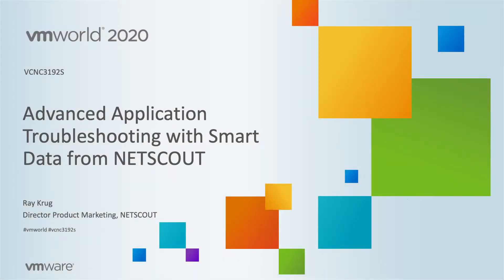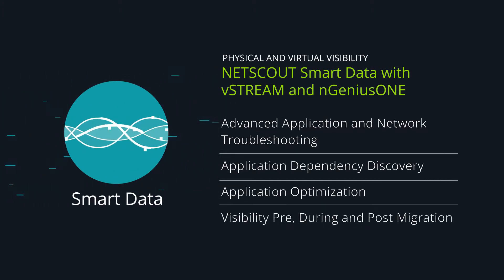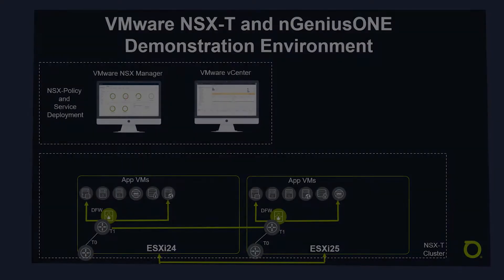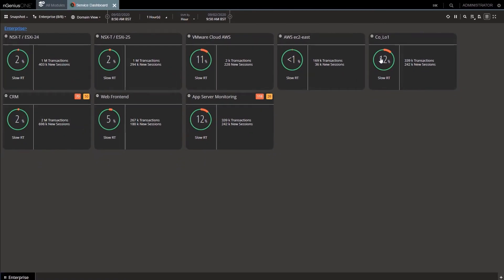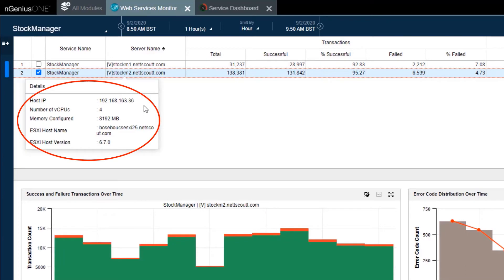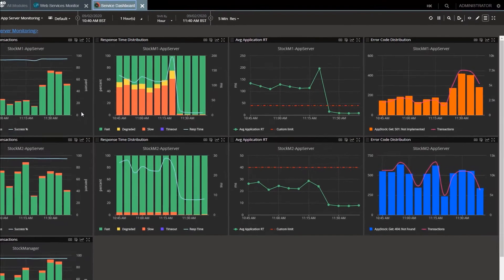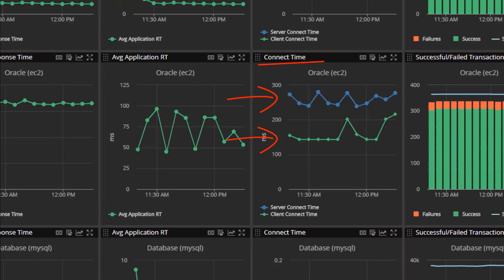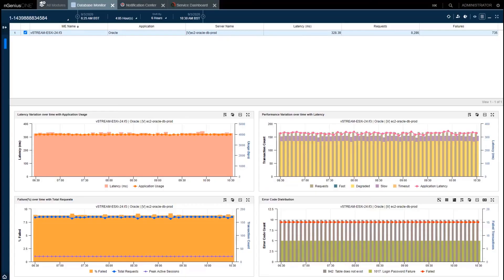Advanced Application Troubleshooting with Smart Data from NETSCOUT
Many of us know how valuable packets can be for troubleshooting, monitoring and security. After all, network traffic underpins all interaction to all applications wherever they reside, private cloud, public cloud, or multi-cloud. But when it comes to the cloud or multi-cloud, much of the traffic is east west. Historically it has been impossible or impractical to gain access, to take advantage of the advanced troubleshooting you get when you leverage wire data. Learn how NETSCOUT’s solution for NSX, that is certified as VMware Ready for Networking and Security, is able to deliver a scalable, cost-effective solution to gaining packet level visibility in the multi-cloud environment and how NETSCOUT ASI technology converts raw packet data into Smart Data to allow you do deep application troubleshooting beyond the tooling that you have today.

Chapters:
00:00 - Introduction
01:10 - Turning Packets into Smart Data
02:19 - NETSCOUT Smart Data with vSTREAM and nGeniusONE
03:58 - NETSCOUT VMware Certified for Networking and Security
04:59 - Demonstration: Advanced Application Troubleshooting with Smart Data from NETSCOUT
17:07 - Summary